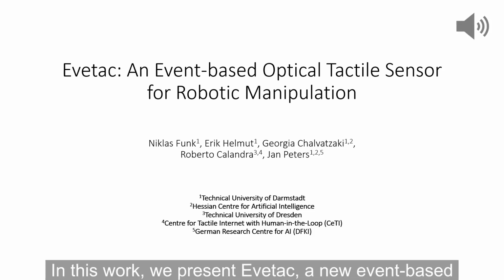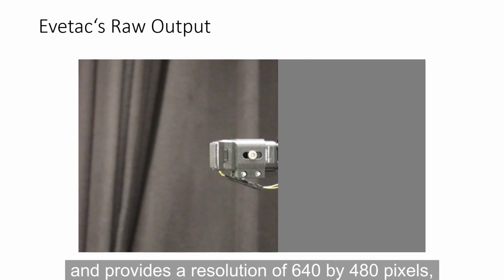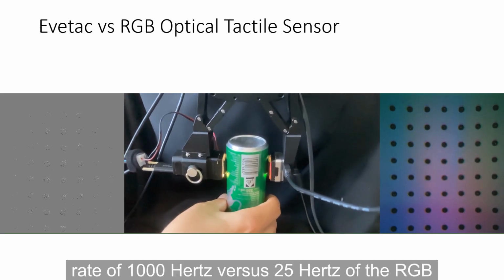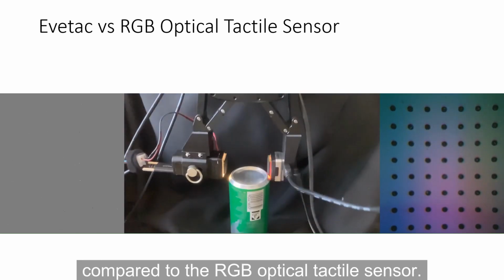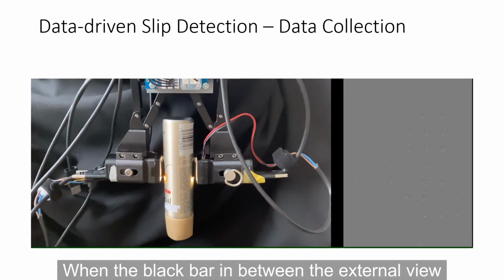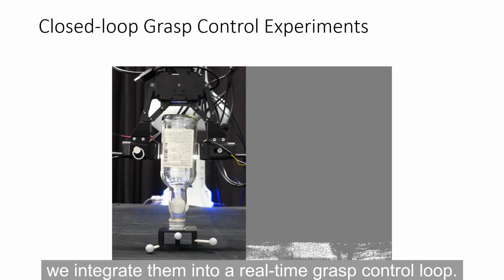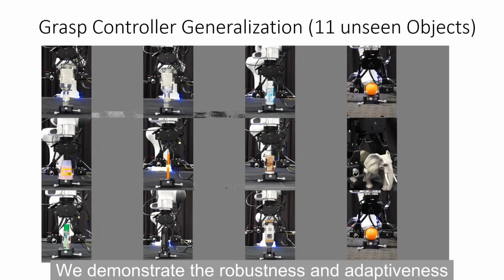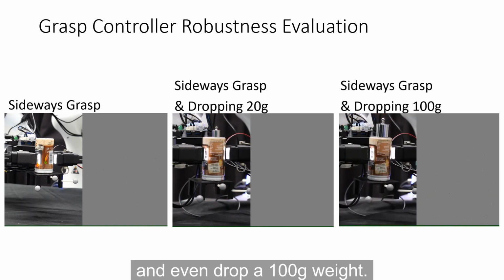Evetac: Event-based Optical Tactile Sensing for Robotic Manipulation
This video complements our publication on the Evetac Sensor - an event-based optical tactile sensor for robotic manipulation.